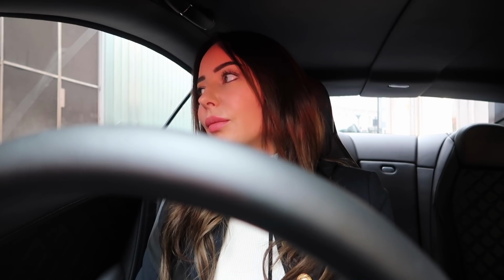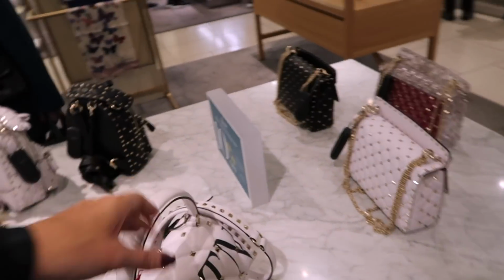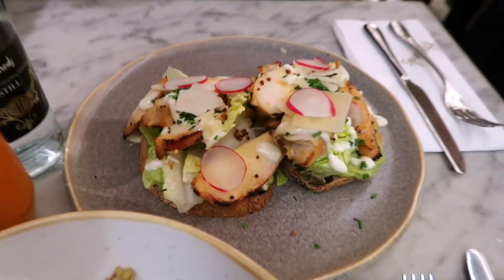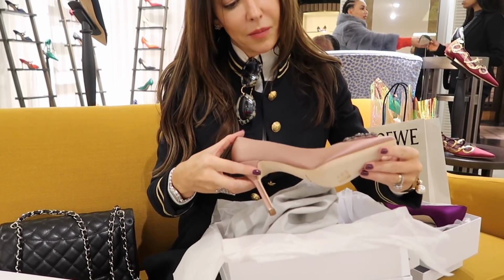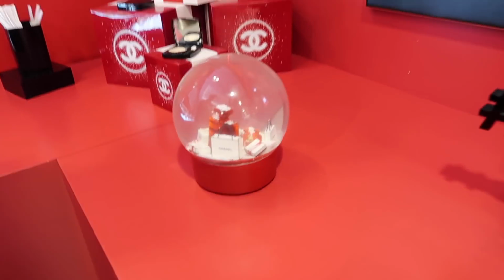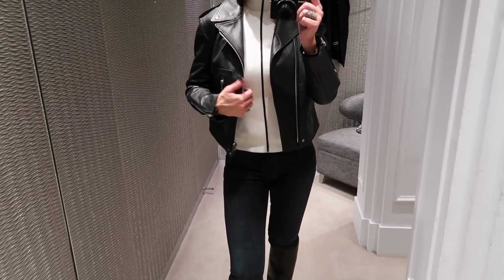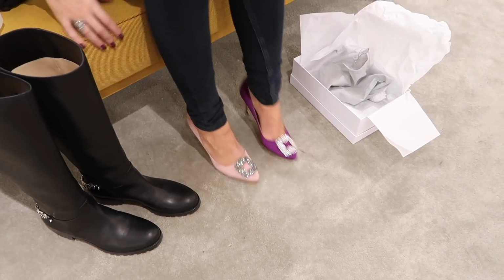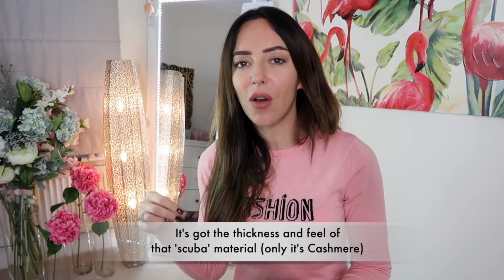LETS SHOP.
COME WITH ME Shopping in the Harrods Boxing Day / January Sales ☺ In this luxury shopping spree vlog, we head to take a look at what was left in the sales. We went on New Years Eve, so only a few days after Christmas. We found some really good discounts of up to 40% on brands like LOEWE, MANOLO BLAHNIK, VALENTINO, DIOR & CHANEL.

Come and follow me around ☺ (Includes a designer haul at the end!)

// FEATURED ITEMS //

MY COAT & SWEATER
Zara (Coat is from 2016)

YouTube is expensive to do and affiliate links help me cover off some of the monthly fees associated with creating videos; from licenses to equipment etc. Items marked with an asterisk are NOT affiliate links.

Thank you to my lovely subscribers for watching and for your support, it is valued and appreciated more than you can imagine.

LUXURY SHOPPING HACKS + Chanel Sale That Started TODAY | Sophie Shohet | AD